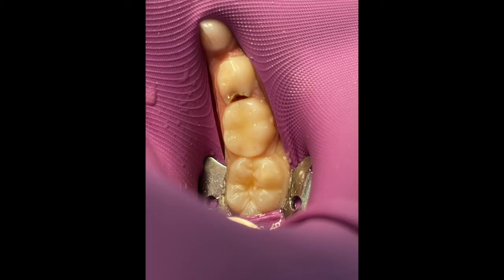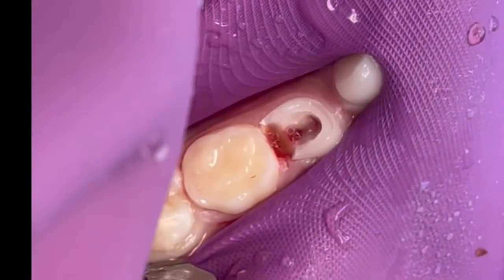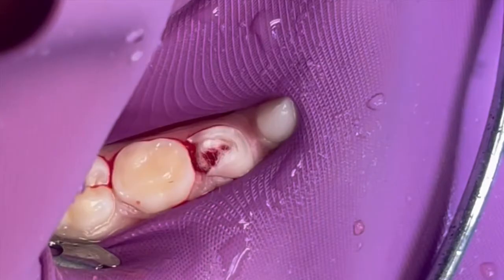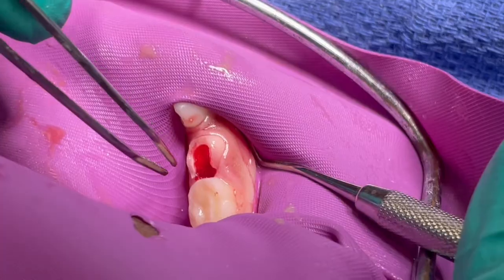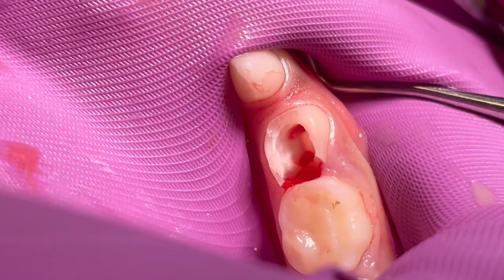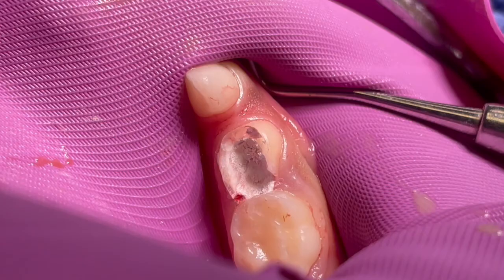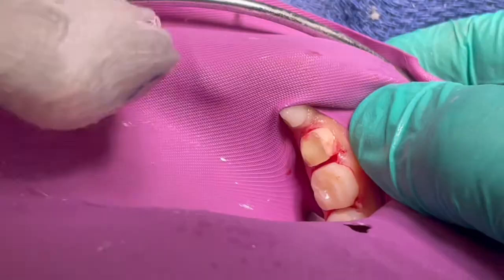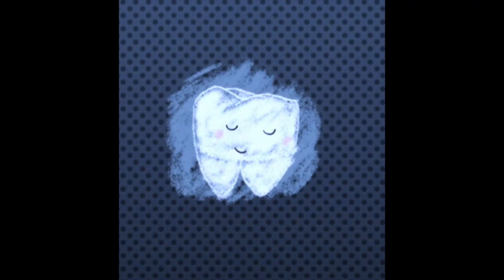Pulpotomy on a primary tooth with NeoPutty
Step by step instructions on a primary pulpotomy using NuSmile NeoPutty